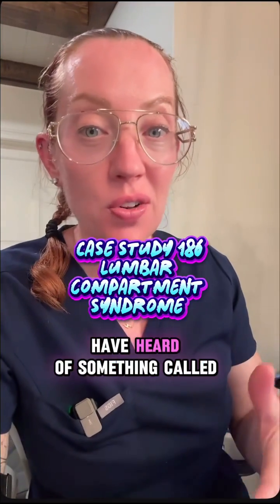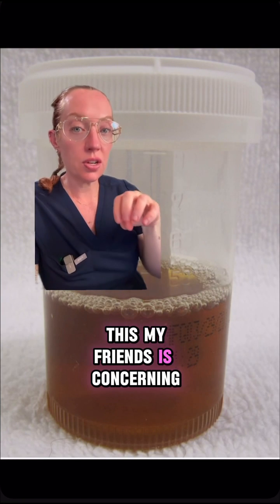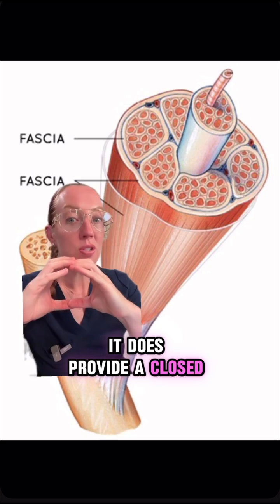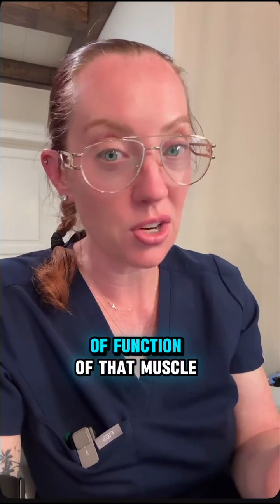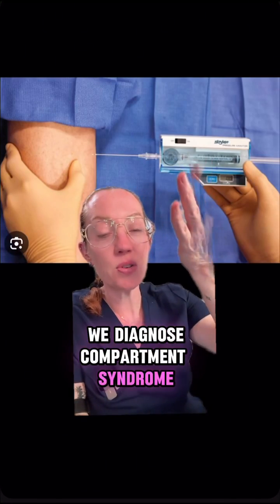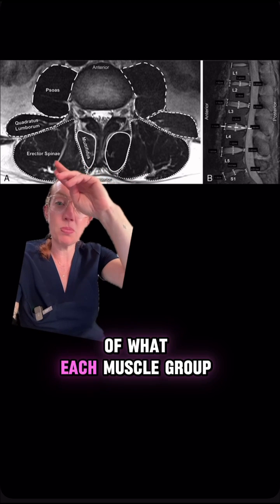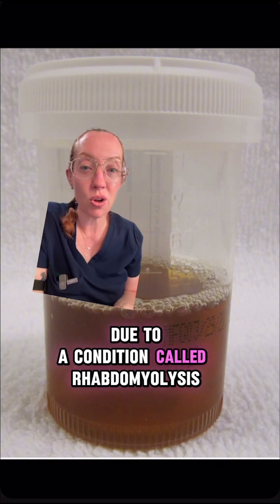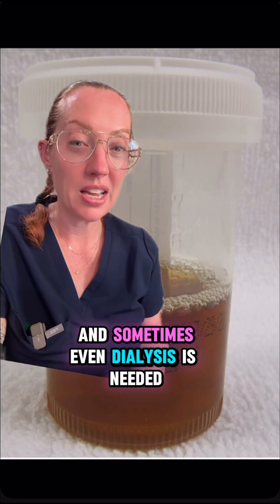Case Study 186: Lumbar Compartment Syndrome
A rare but serious cause of acute low back pain — Lumbar Paraspinal Compartment Syndrome. Often seen after intense exercise or trauma, this condition involves increased pressure within the paraspinal muscle compartment, leading to ischemia, severe pain, and potential muscle necrosis.

📍Clinical Clue: Severe, unrelenting back pain out of proportion to exam, elevated CK, and possible radicular symptoms.
📍Imaging: MRI may show muscle edema; CT can reveal muscle swelling or asymmetry.
📍Diagnosis: Confirmed by elevated intracompartmental pressure.
📍Treatment: Fasciotomy may be required to prevent permanent damage.

🎓Don’t miss this rare diagnosis — time is muscle.